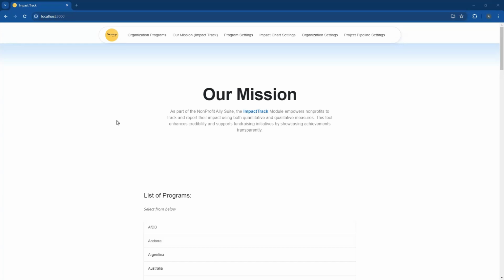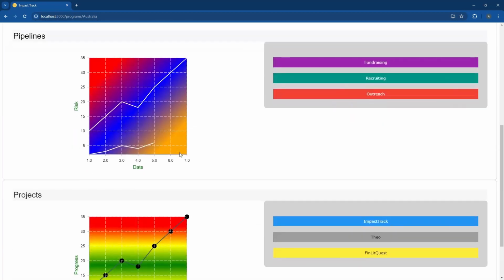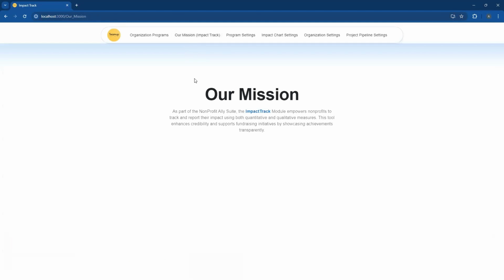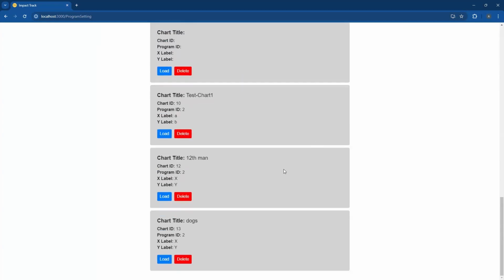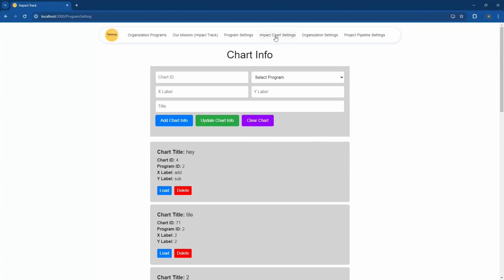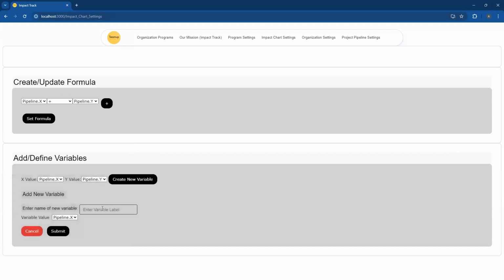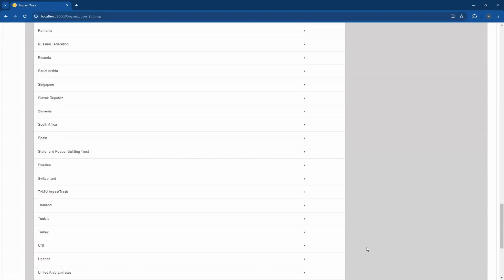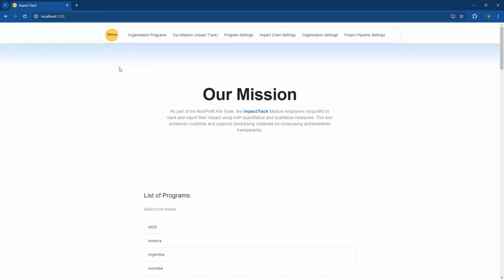Ally Suite – ImpactTrack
The ImpactTrack module of Ally Suite is a comprehensive tool for recording, monitoring, and reporting various inputs (such as funds, volunteer hours, and material donations) and their outcomes, promoting a transparent and accountable approach to nonprofit management.